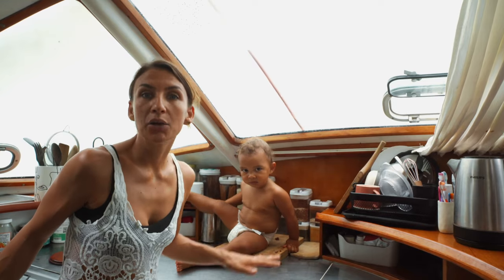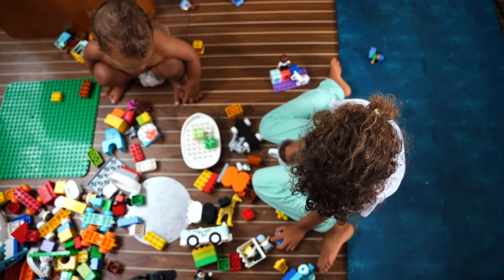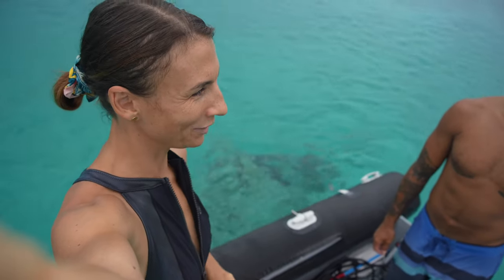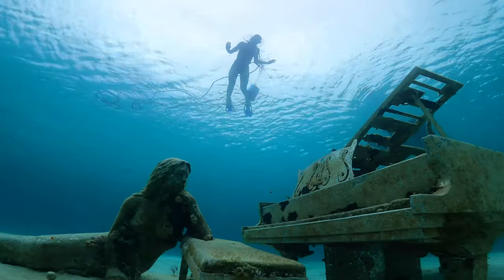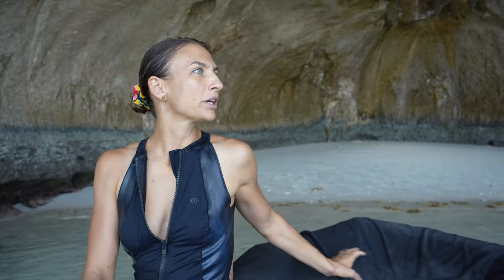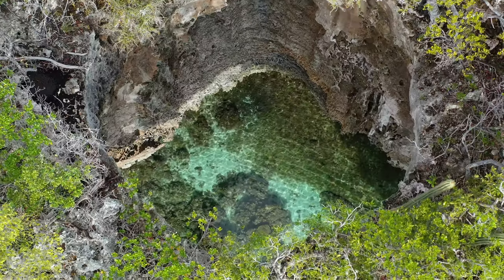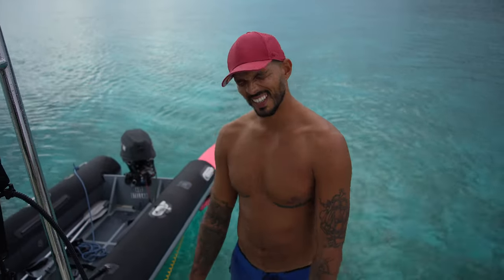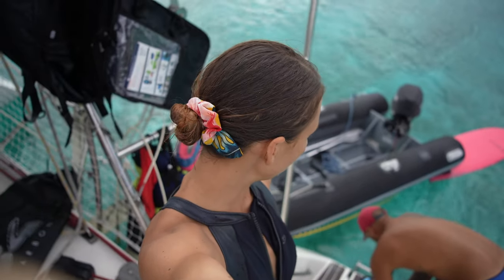True or False ? The Simplicity Of Snorkeling Meets The Thrill Of Scuba Diving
Nouvelle Chaine en Français : @danietmarv
Today Daniela tries @diveblu3 for the first time, to see the "Musician" in the Bahamas: The Musician is a stand-alone sculpture that includes a full-scale mermaid and Steinway concert grand piano replica. It is hidden underwater for snorkelers to discover near a private island owned by the illusionist David Copperfield

What is @diveblu3 ? "Enjoy diving on your own terms with a BLU3 tankless dive system. What is tankless diving exactly? We like to think of it as innovation. BLU3's tankless diving system gives divers an opportunity to experience the beautify of the underwater world without the constant worry of having heavy scuba tanks on hand. We carry two types of tankless dive systems: our Nomad Mini Dive System for tankless diving up to 10-15 feet and our Nomad Dive System for depths up to 30 feet."
We greatly appreciate your support to sustain our work!
There are two ways you can contribute to our production:
Your generosity means a lot to us! Thank you!